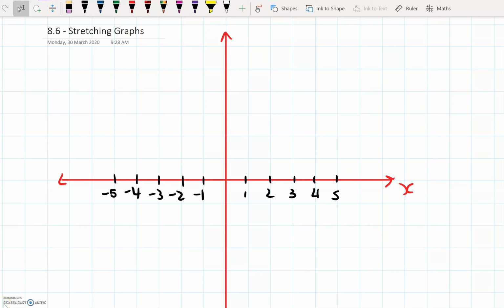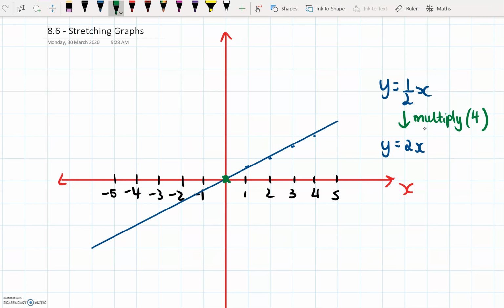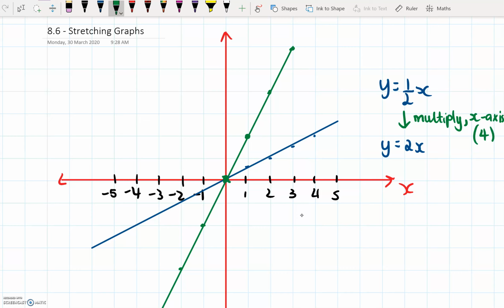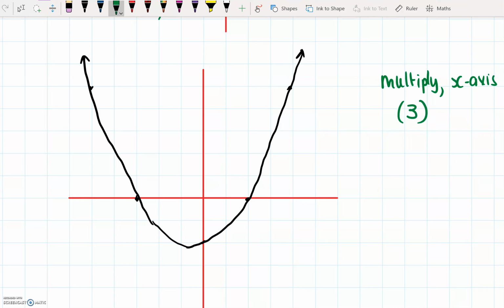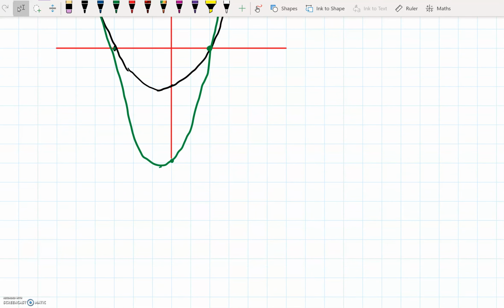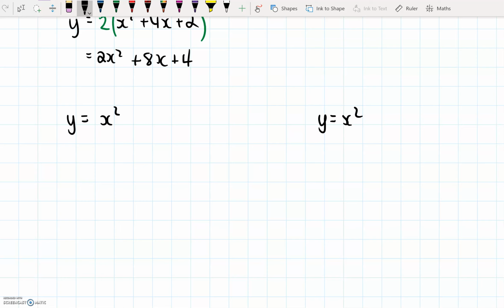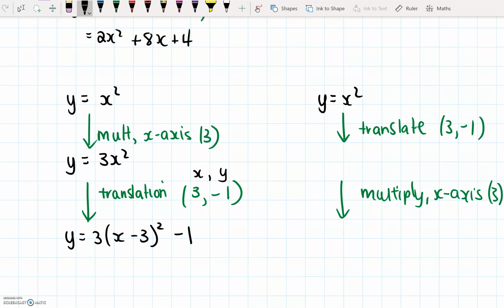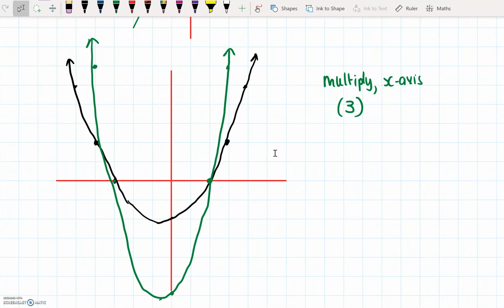vwo3 - Mathematics - Ch8 - 8.5 - Stretching Graphs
Hoofdstuk 8